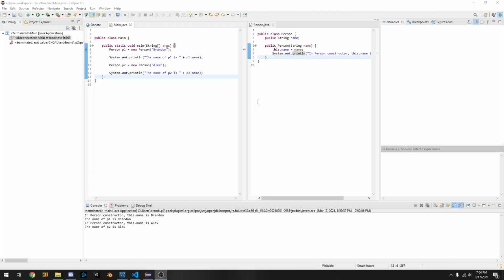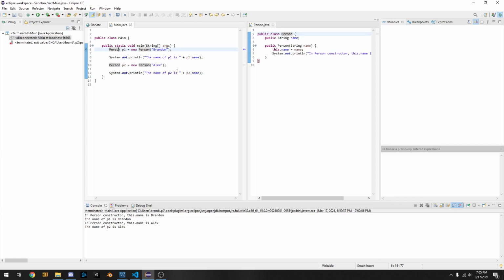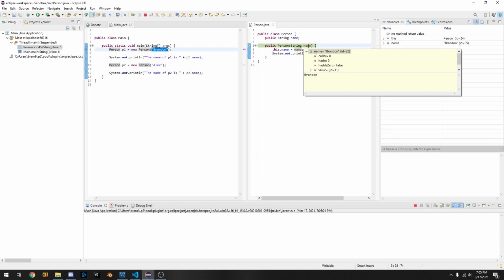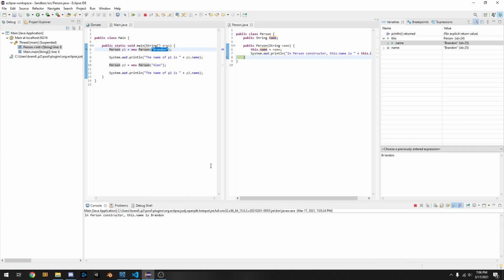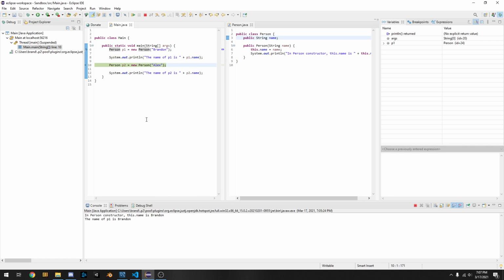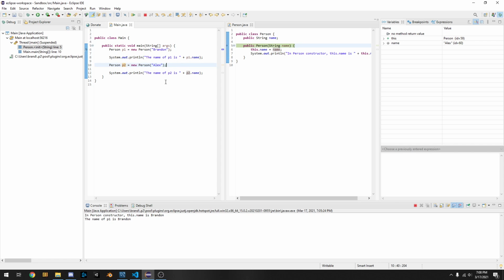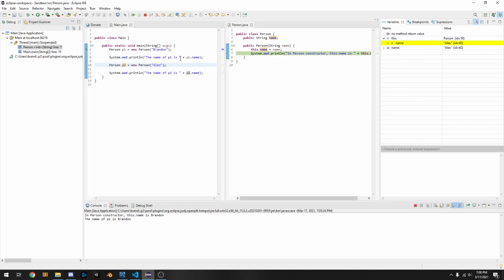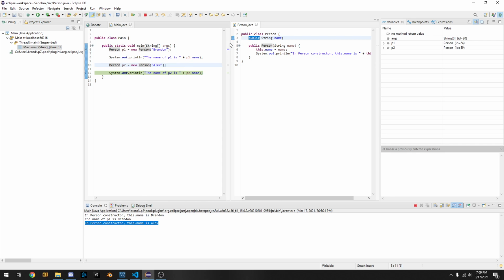Instantiating Java classes